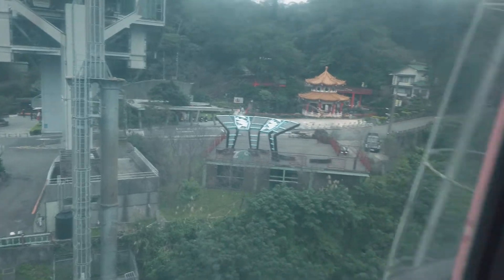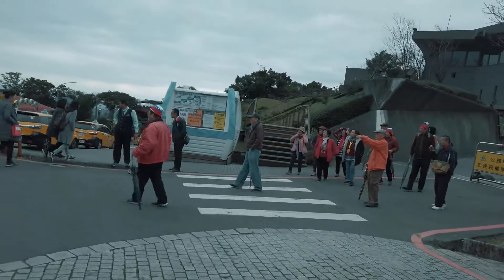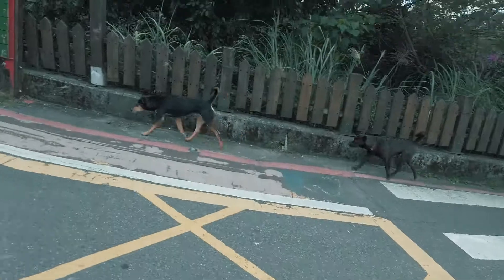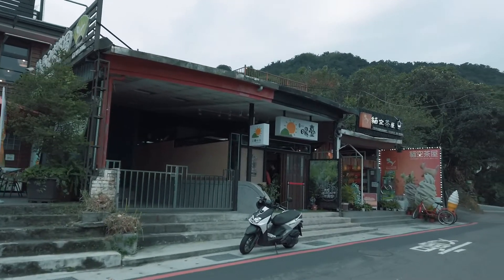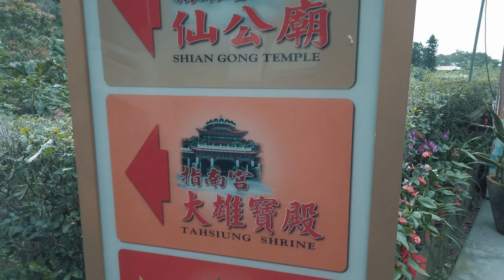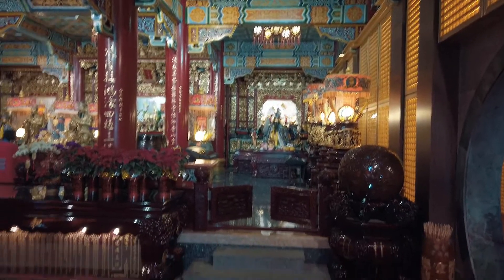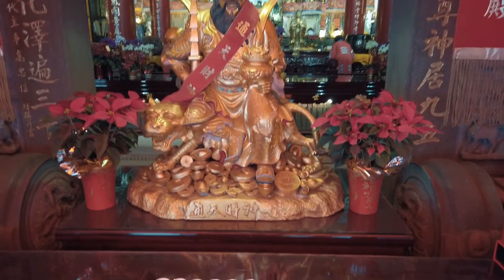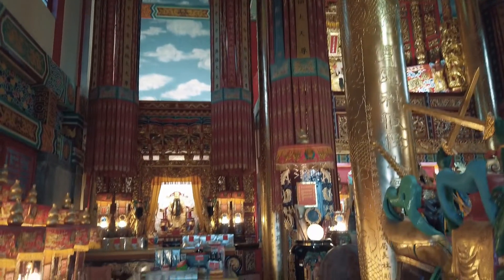Introducing Taiwan's Maokong Village │ Tea, Mountains & Temples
Come spend the day with the best tea, mountains and more in Taipei's Maokong village. Don't miss out on the Maokong Gondola a Scenic Cable Car in Taipei...

With only A quick gondola ride away from the bustle and scooter swarms of Taipei is the mountain escape of Maokong. The area is covered in tree lined hills, beautiful rivers, waterfalls, temples and, of course, tea fields.

While being in Maokong feels as if you’ve been spirited away to another world, it is remarkably easy to reach. While there are roads up the mountain, the most scenic and fun way to reach the heart of Maokong is through the gondola ride. See the link to my video about Maokong Gondola Cable Car

Although Maokong is an ideal escape from Taipei’s bustle, it still becomes crowded with people hoping for their own slice of calmness. So, If you get there early in the morning, Maokong is largely empty and yours to explore without the crowds.

Maokong has a little something to offer everyone. While I easily could have spent the entire day hiking, I decided to immediately hit the tea houses, which, to be fair, is Maokong’s main draw. The soil, humidity, and warmth of the mountains make Maokong the ideal area for tea plantations, which lead the area to become famous for its unique variety of oolong tea.

There is no shortage of tea houses in Maokong, but I decided to visit the Sih Ye Tea house. About a 5 minute walk from the gondola, Sih Ye is a beautiful traditional tea house that serves a wide variety of teas and snacks. Maybe most importantly, it offers the views of the mountains and the city below.

Once full of tea it’s a short walk to the start of the Pothole Trail. It’s an easy trail, the Pothole Trail leads past tea plantations before descending into the forest with a rope bridge overhanging a mountain stream. In the river and deposited all around the banks are the famous potholed rocks of Maokong, which allegedly gave the region its name.

The Pothole trail drops you off back towards the gondola station and close to the beautiful and panoramic Shan Shui Ki Tea house. While in the summer they serve cold drinks, in the winter they only serve hot tea. Fortunately, they also sell tubs of tea leaves to go, which make for great gifts or additions to tea collections back home.

Closer to the gondola station are also a number of more modern cafes and street vendors where you can get all sorts of well deserved post-hike goodies, like red bean or matcha shakes or green tea crepes.

Filming equipment:
Osmo Pocket
iPhone X
Sirui Monopod
Saramonic SR-XM1  Microphone

Editing equipment:
Filmora 9
Lenvo Legion Y740

Translated titles:
台北的貓空村有茶山等。茶戀人天堂